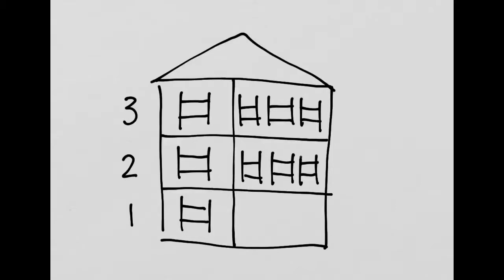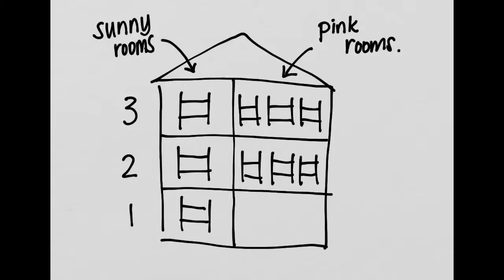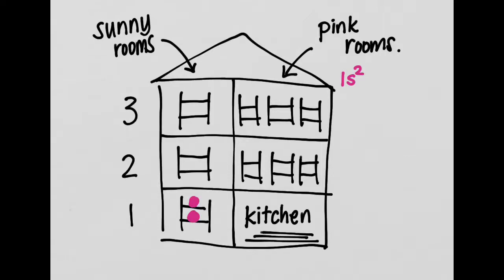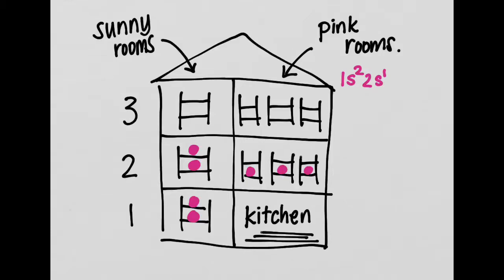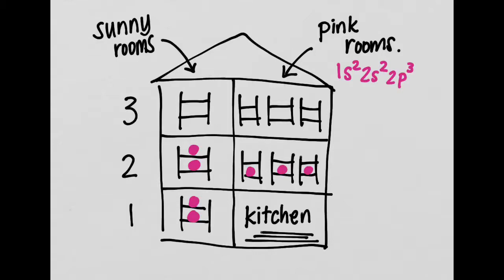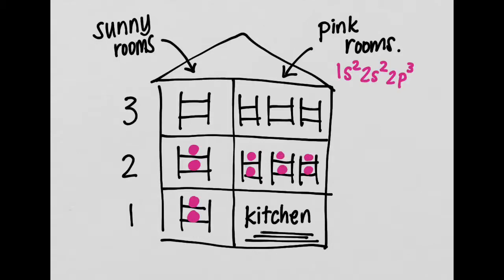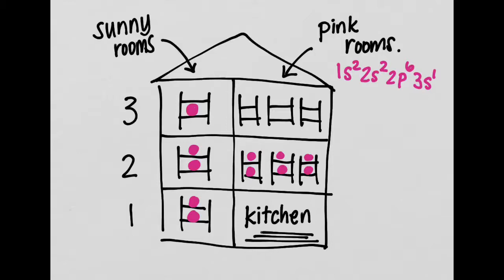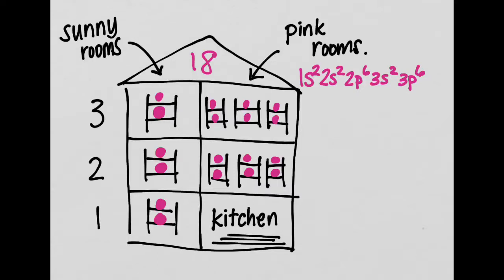Electron Configuration: The Boarding House model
An explainer video from the Boarding House model used in our POGIL.